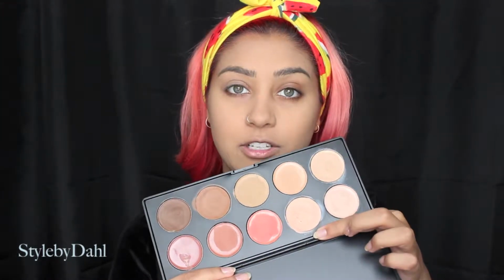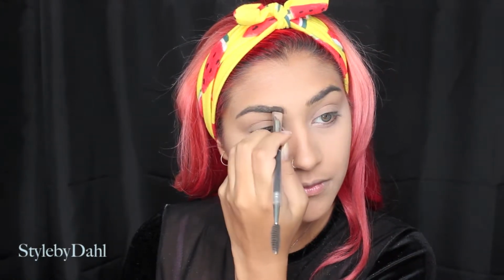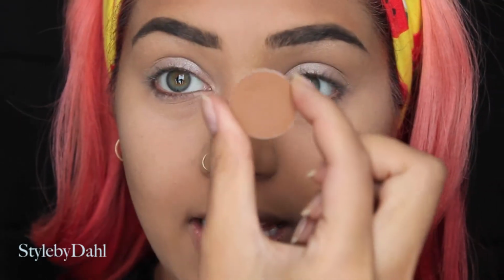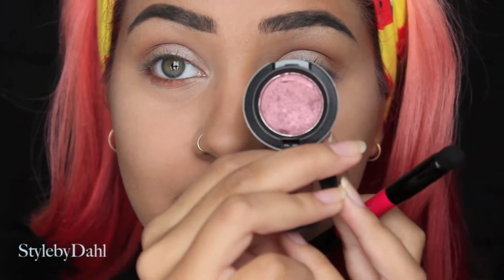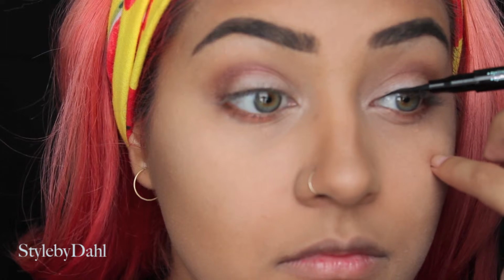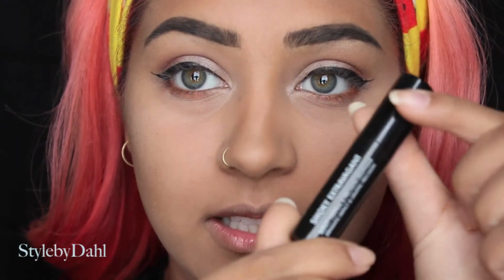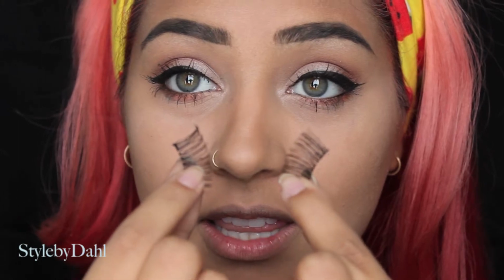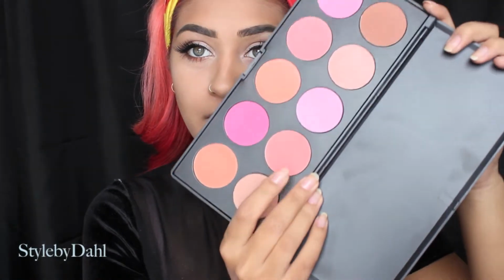Copper and Purple Eye with Plump Pink Lips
Can't wait for the cold weather to stop so here is a pre spring look haha!

Products used:

Ready for stage primer essence
Shroom by Mac
Saddle by Mac
Star Rose by Mac
Hot Paprika by Mac
Anastasia Dipbrow Pomade in Medium Brown
Essence Ready for Boarding palette
Essence Fine Line eyeliner
Too Faced Lip Injections Colour Bomb in Plump it up Pink
BH professional blush palette
Social Eyes in Irresistible